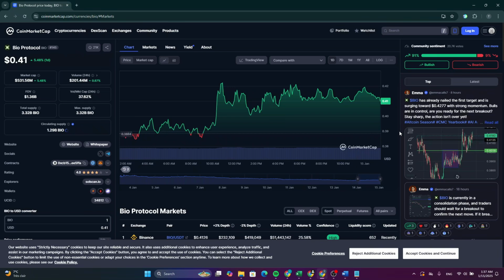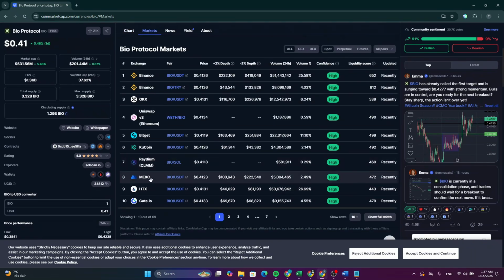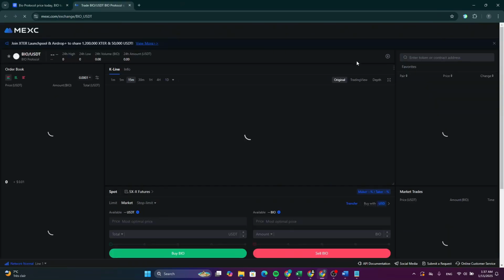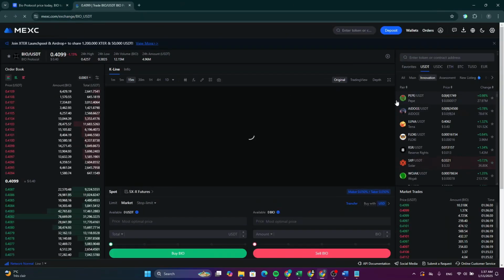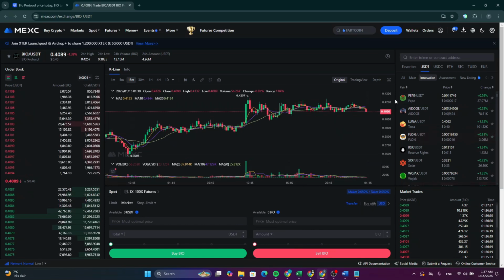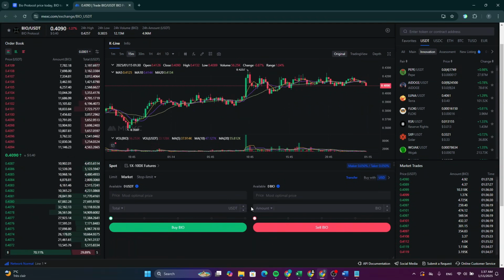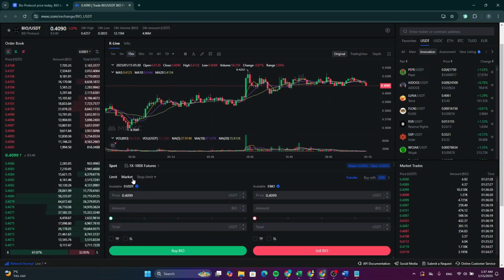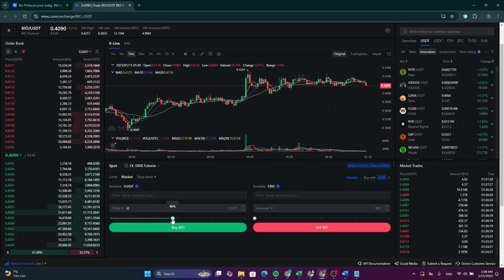How To buy BIO (Bio Protocol) on MEXC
Learn How To buy BIO (Bio Protocol) on MEXC . This video will cover everything that you need to know and help you solve your problem quickly.
Stay till the end of the video to find out How To buy BIO (Bio Protocol) on MEXC.

Did you learn How To buy BIO (Bio Protocol) on MEXC ?

Do you want to see another video about How To buy BIO (Bio Protocol) on MEXC ?

Did you enjoy How To buy BIO (Bio Protocol) on MEXC ?